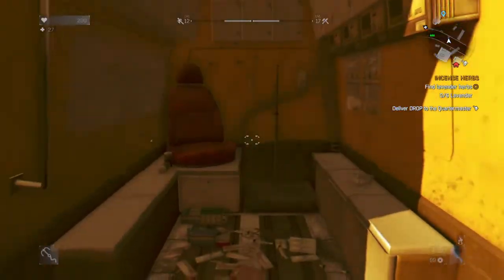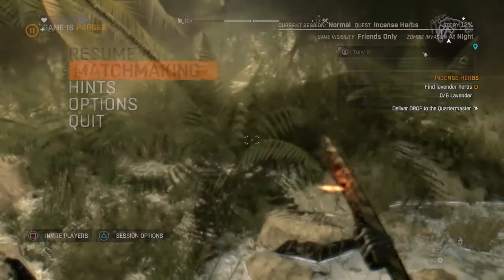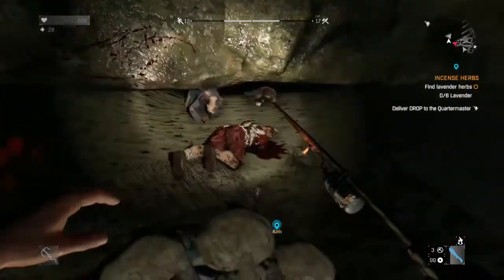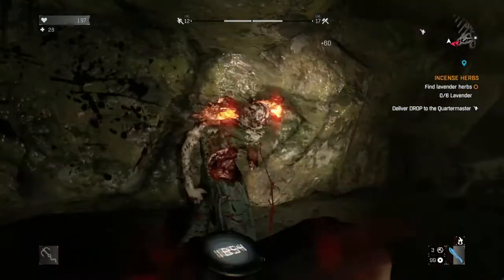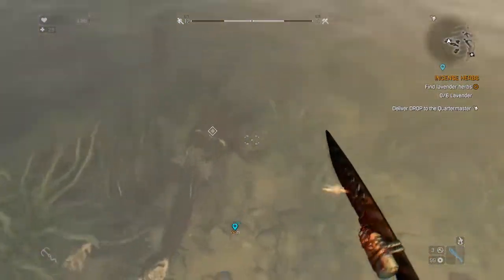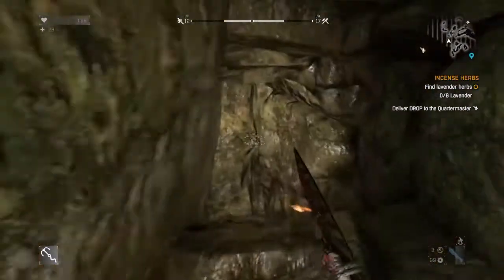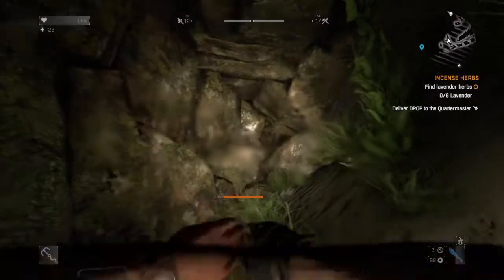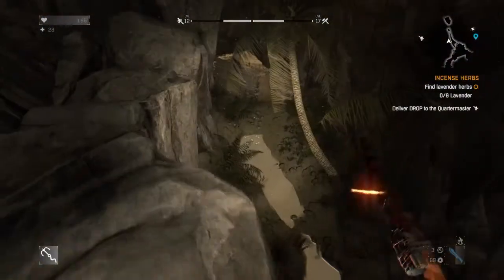Dying Light Destiny Loot Cave "EASTER EGG"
i found the Destiny loot cave by chance and wanted to show you guys
SHAREfactory™